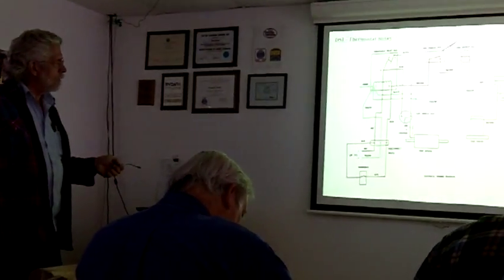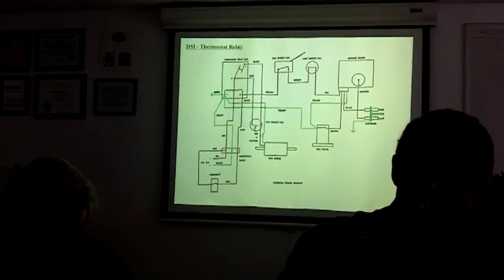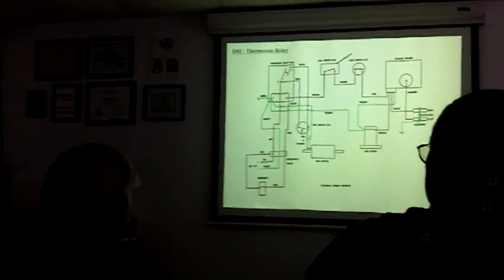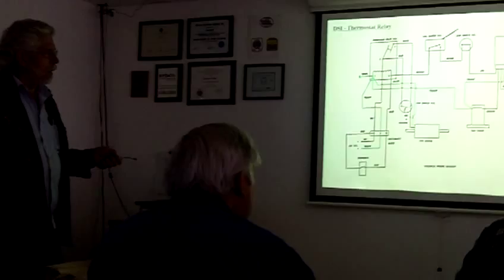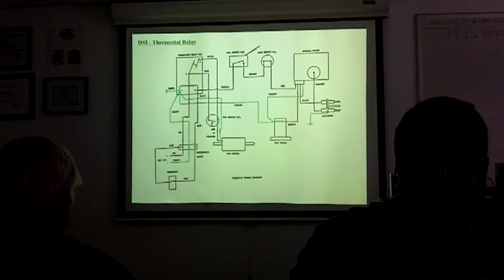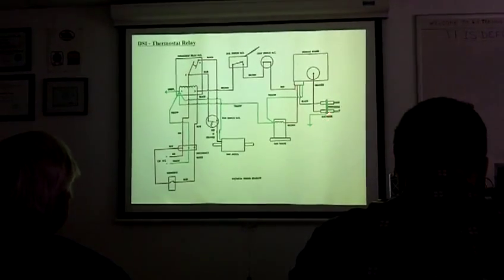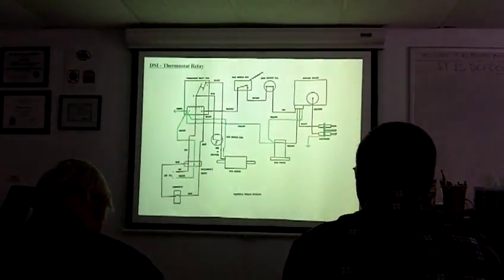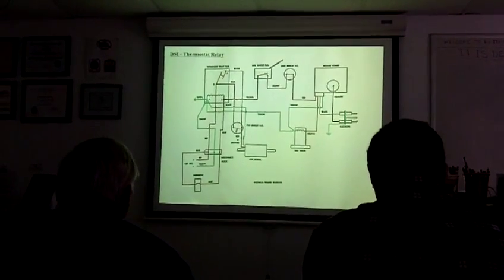Sequence of operation lecture on RV forced air furnace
RVTC instructor Sam Alsop explains the operating sequence during startup of a forced air furnace at the RV Training Center in Largo, Fl.